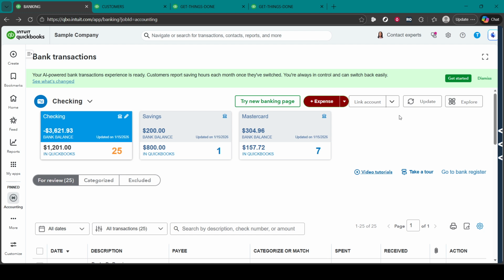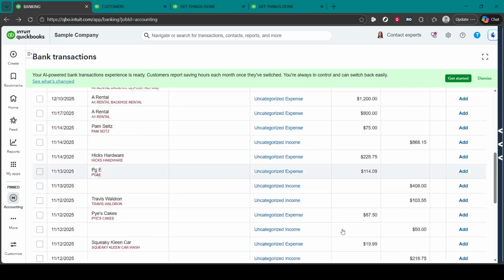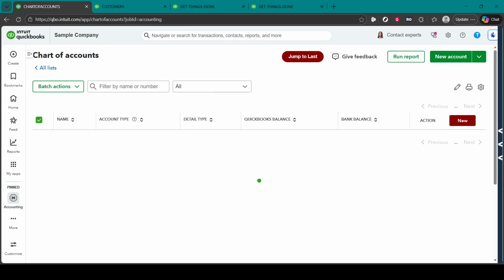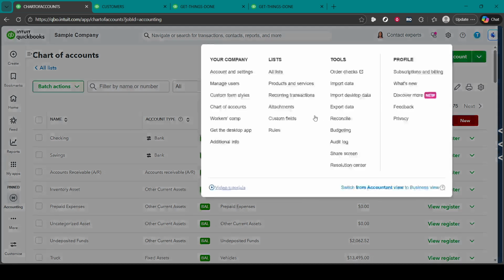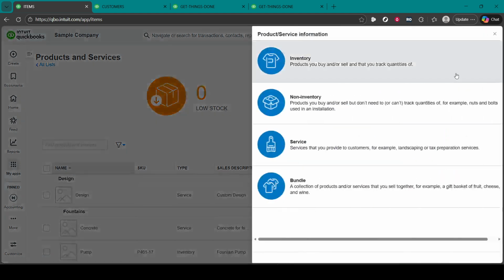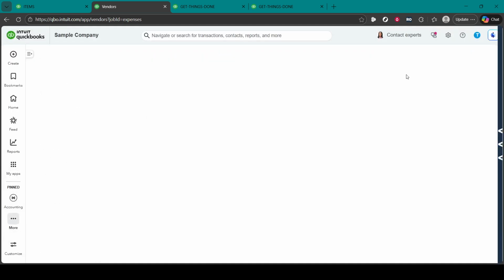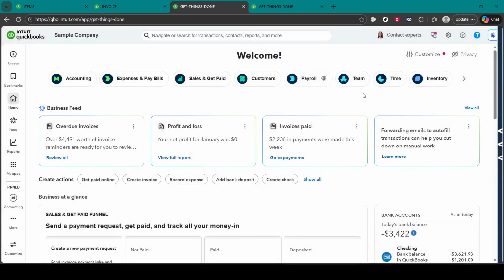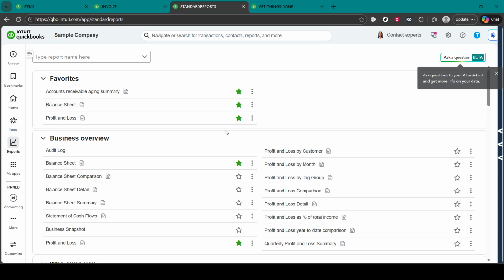How To Bookkeep In QuickBooks Online For Beginners (Easiest Way)(2026 Guide)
Mastering the fundamentals of digital accounting is the first step toward total financial control of your business. In this 2026 updated tutorial, I show you the easiest way to bookkeep in QuickBooks Online for beginners. Establishing a consistent weekly workflow is essential for maintaining accurate records, staying tax-ready, and understanding your cash flow during the current fiscal year.

We navigate the modern 2026 QuickBooks dashboard to demonstrate a simplified "Four-Step" bookkeeping cycle. You will learn how to connect your bank feeds, how to categorize income and expenses with high precision, how to match receipts to transactions, and the fastest way to perform a basic month-end reconciliation. This professional workflow is optimized for the latest software versions to help you master your business financials from day one.